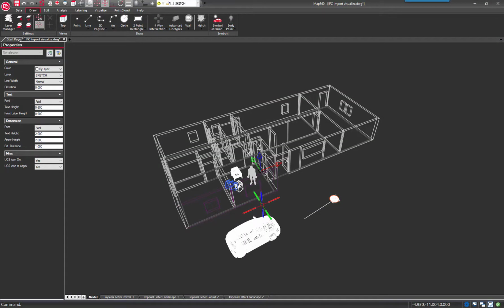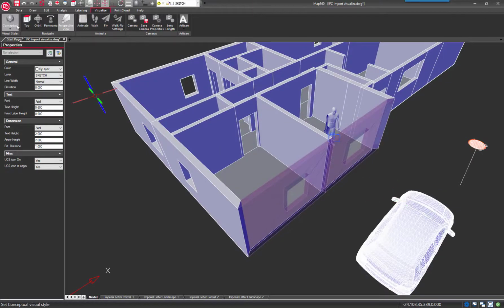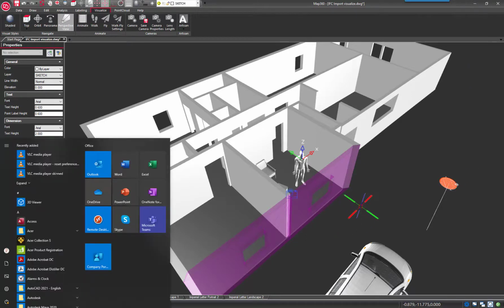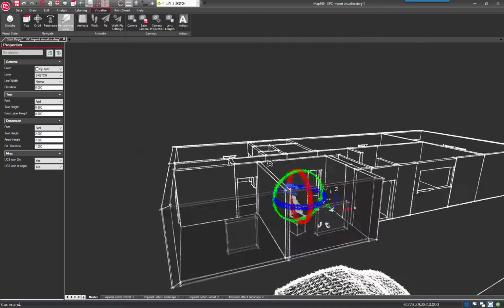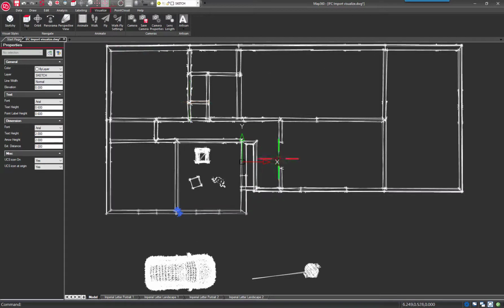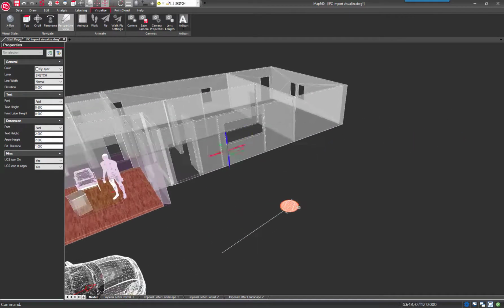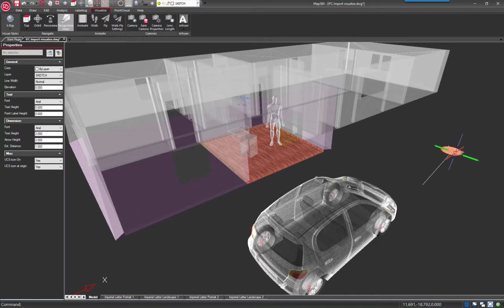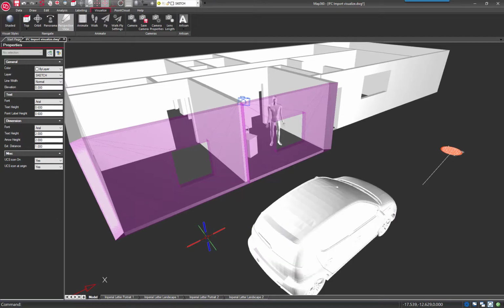Leica Map360 2021 - Visual Styles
The new graphics devices used in Map360 2021 supports different visual styles.  Select the visual style that renders your scene exactly how you want it represented.